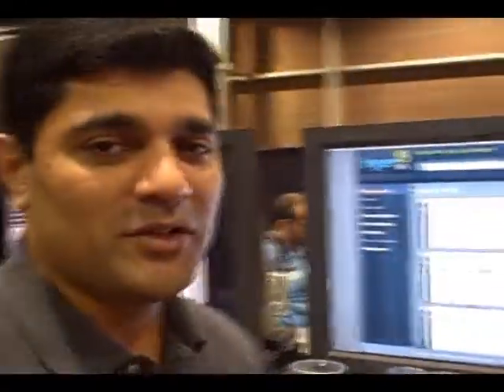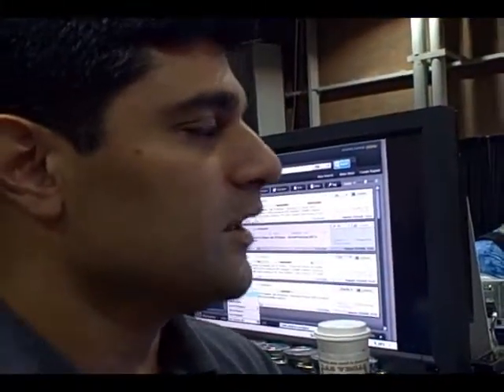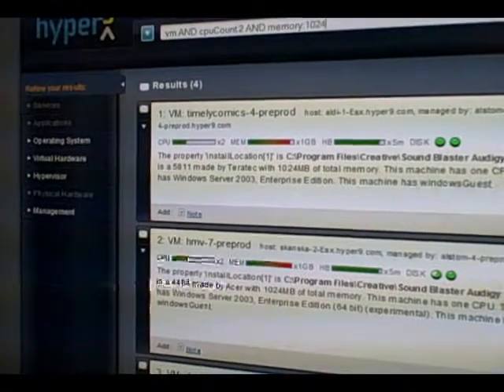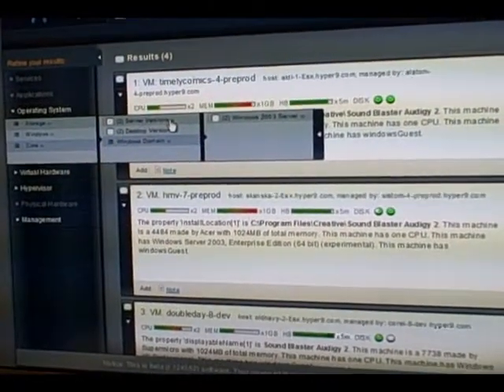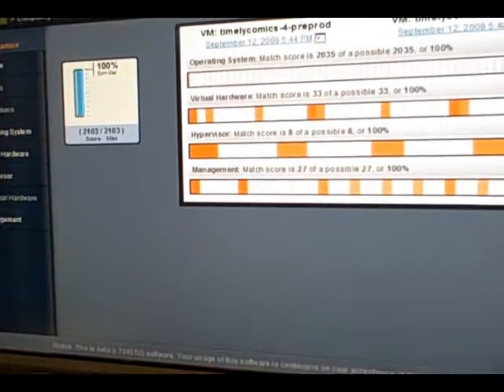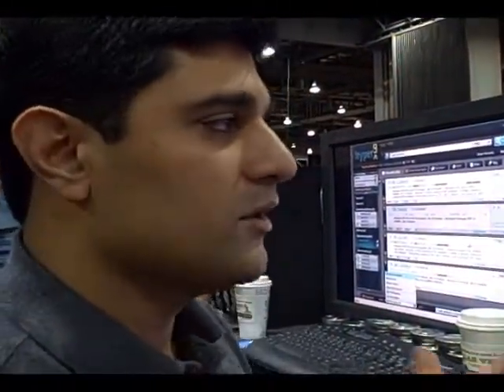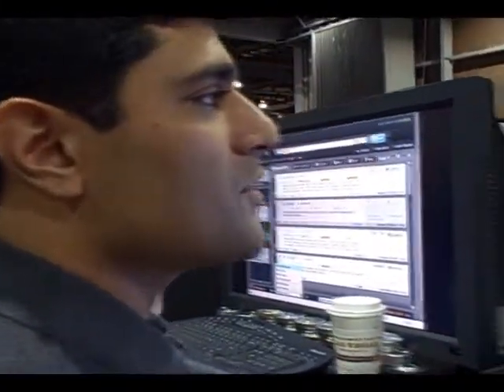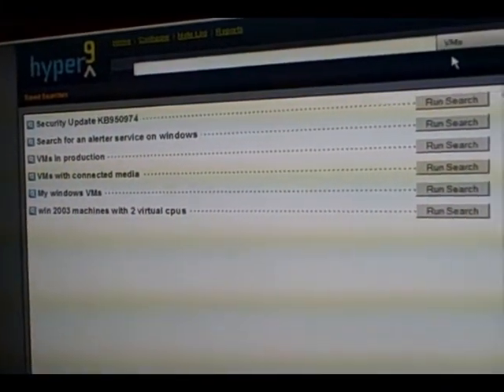VMworld 2008: Hyper9 Demo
Virtual Strategy Magazine stops by the Hyper 9 Booth at VMworld 2008 to get a demo of their new product.